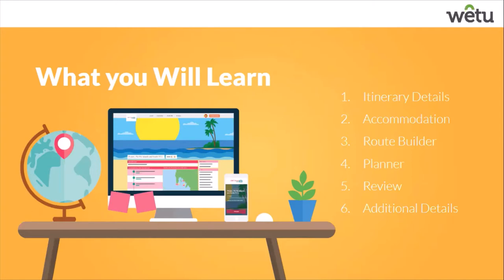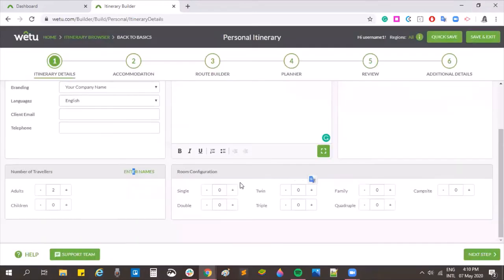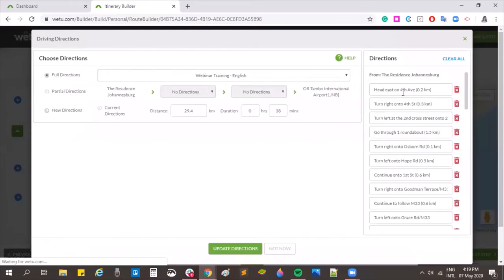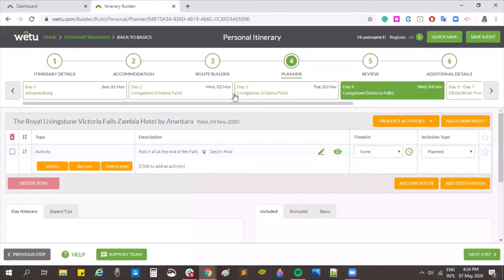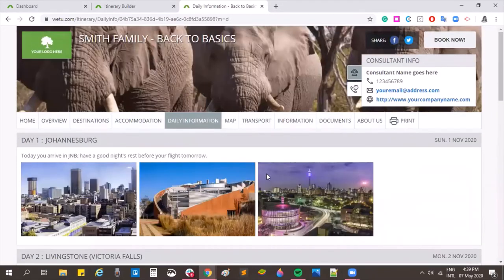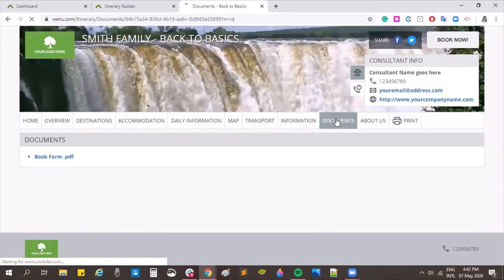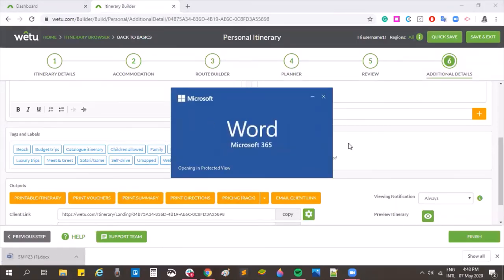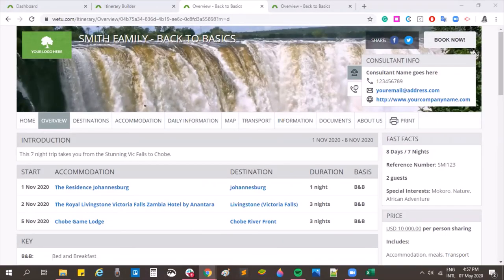Back to Itinerary Builder Basics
This WetuWebinar covers the very basics of itinerary building to ensure our tour operator, DMC & travel agent users perfect the fundamentals of the Wetu system.